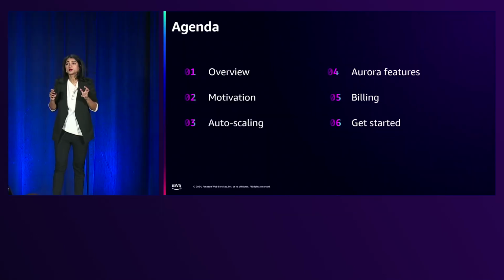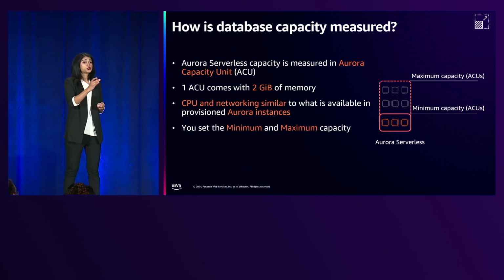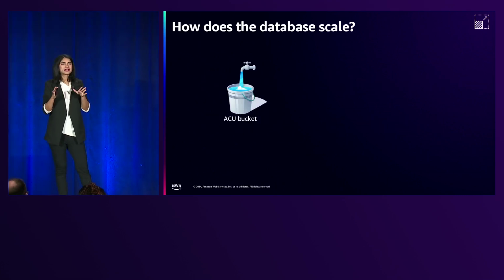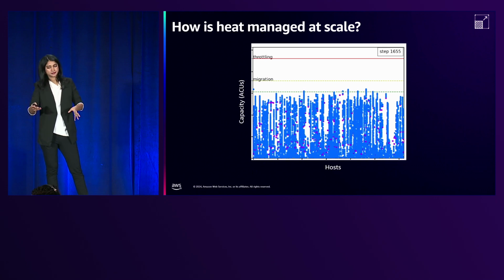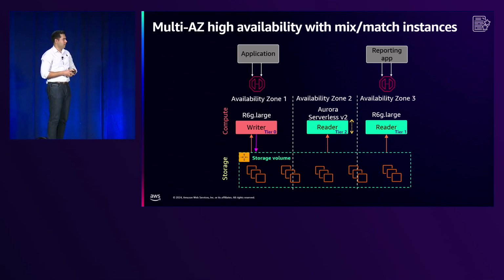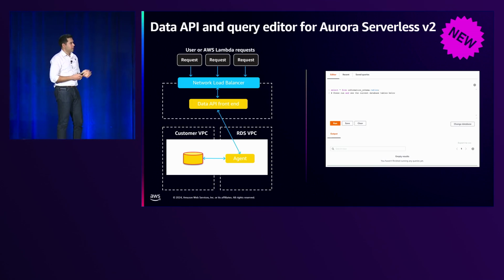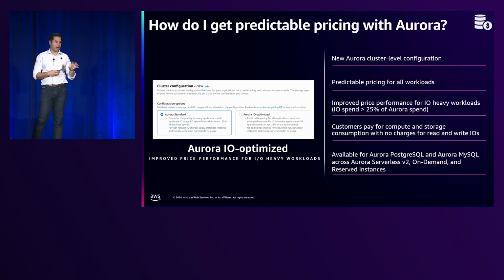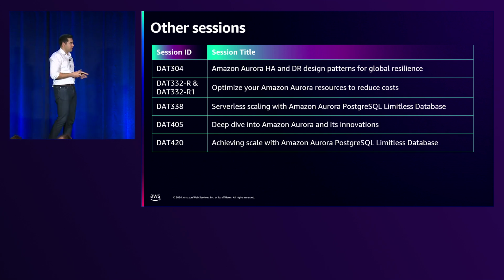AWS re:Invent 2024 - Build scalable and cost-optimized apps with Amazon Aurora Serverless (DAT316)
Amazon Aurora Serverless represents a paradigm shift in database management, offering a serverless architecture that seamlessly scales compute and memory resources based on application demand. In this session, dive deep into the Amazon Aurora Serverless v2 architecture, new innovations, and best practices for building scalable and cost-optimized applications with this on-demand, auto scaling configuration for Aurora.